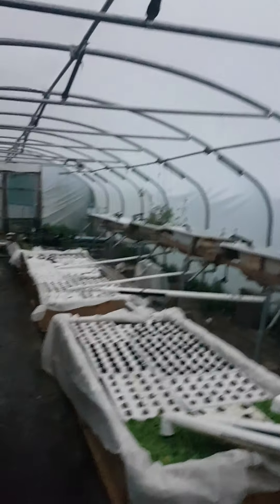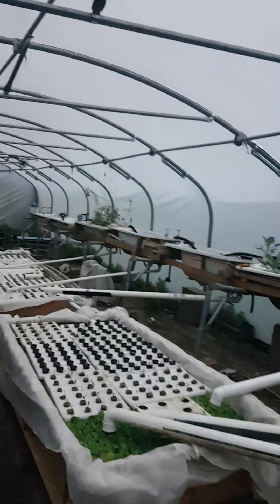Boozy fruit bathtub wormbin update